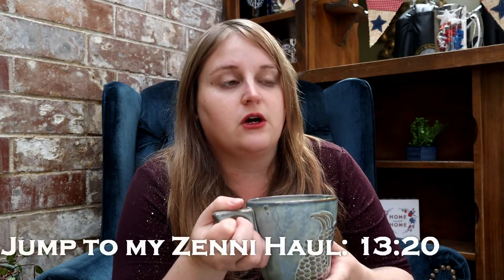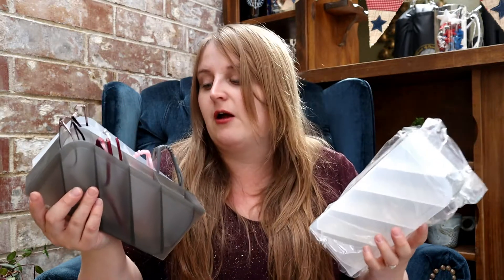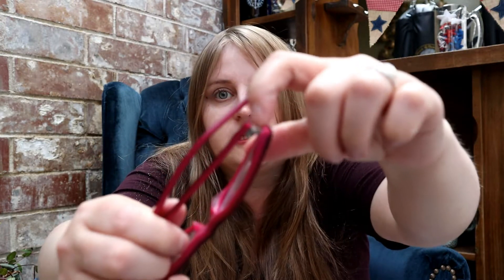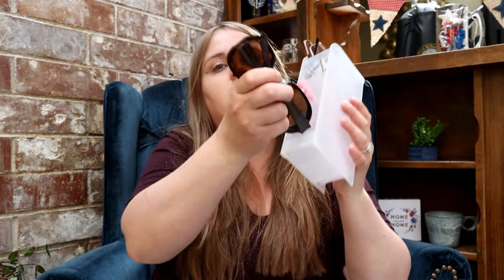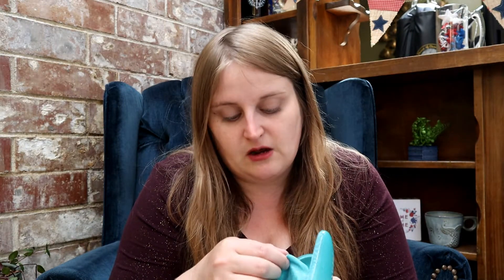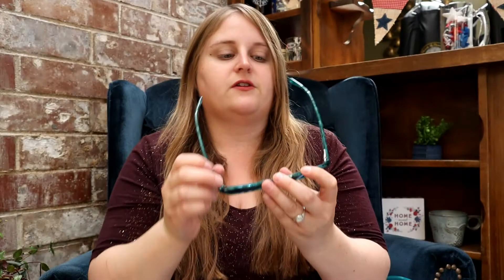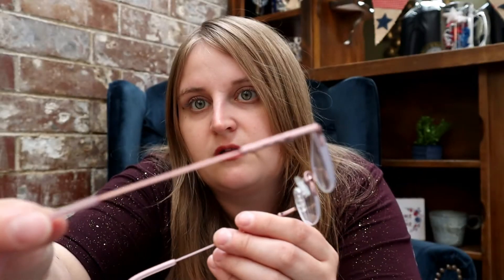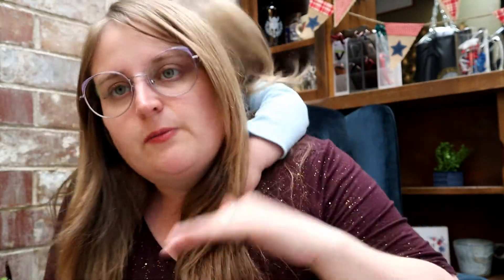Quarantine Haul | part 1 | Zenni Glasses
At the start of summer 2020, Part one of our quarantine shopping haul. I'm sharing my Zenni glasses haul as well as a few new clothing items.